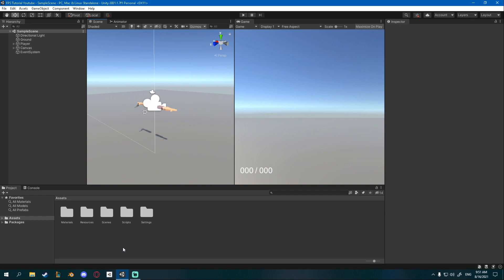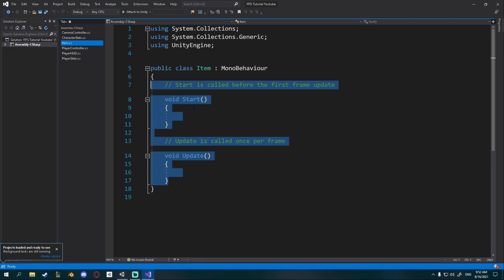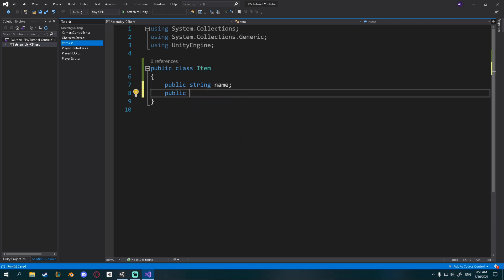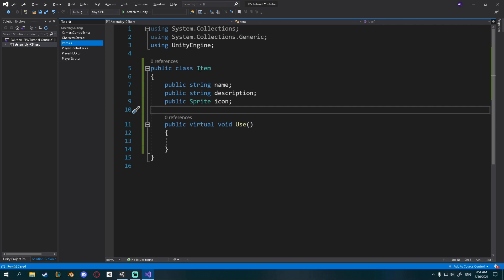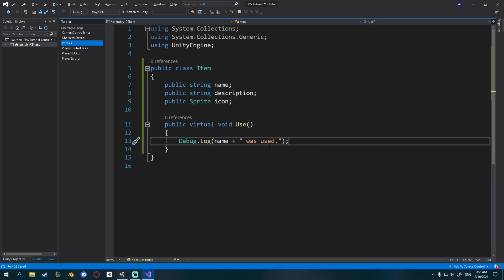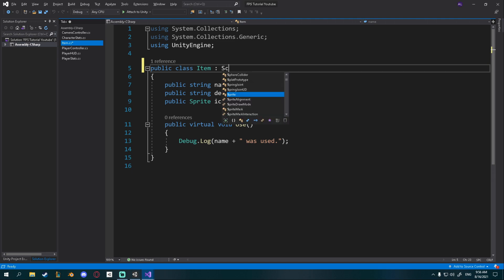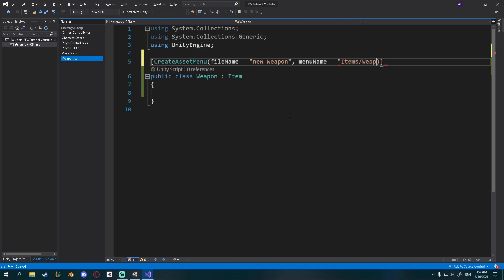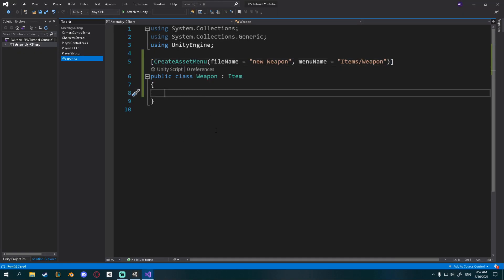Weapon Items & Icons - FPS Game With Unity & Blender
WEAPON ITEMS & ICONS
In todays episode I show you how to make weapon items using scriptable objects and also how to make some icons for the weapons easily.